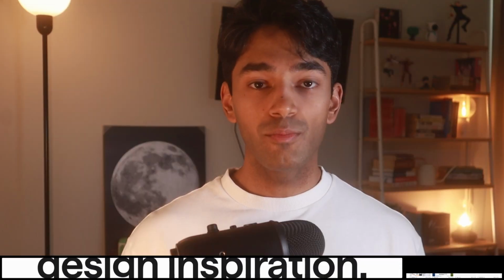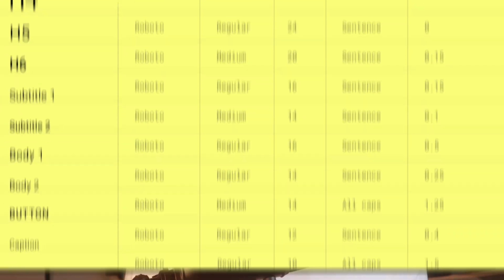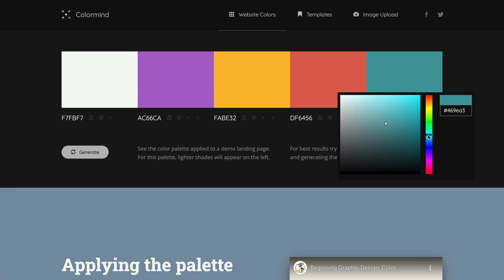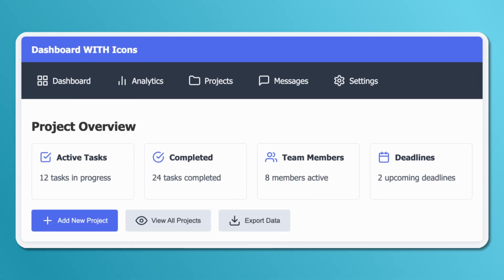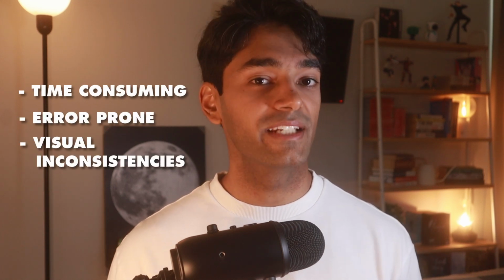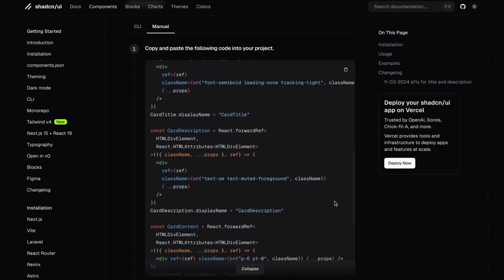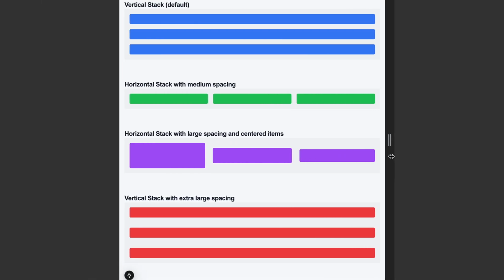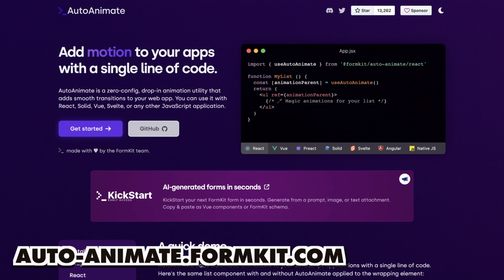How To Build Stunning Websites in 2025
Learn how to make a website from scratch in 2025! I'll share my 7 step framework to create stunning websites, along 20+ FREE resources that will cover topics like typography, color palettes, animations, component libraries and much more!

Perfect for:
✅ Startup Founders
✅ Business Owners
✅ Software Engineers
✅ Aspiring Entrepreneurs
✅ Side Hustle Creators
✅ Solopreneurs

If we haven’t yet before - Hey 👋 I’m Adi, a Mechatronics & Software Engineer with over 5 years of industry experience and I've currently challenged myself to build and launch a tech startup from SCRATCH in 90 days. The crazy thing is, I have absolutely NO EXPERIENCE doing anything like this, but I'm going to do it anyways.

During this challenge I'll be documening EVERYTHING I learn on this channel from the business idea that I come up with, to the software that I build, to the SEO optimized landing page that I design, to the sales funnel that I create, and finally how much MONEY I make.

⌚️TIMESTAMPS:
- 00:00 Intro
- 00:30 Design Inspiration
- 01:08 Typography
- 02:03 Type Scales
- 02:50 Color Palettes
- 05:27 Icons
- 06:40 Component Library
- 08:57 Layout Components
- 10:57 Animations
- 12:27 Results